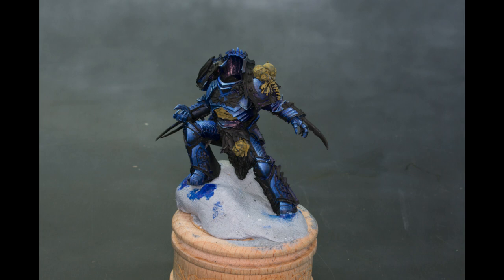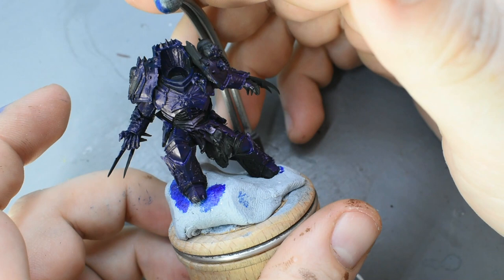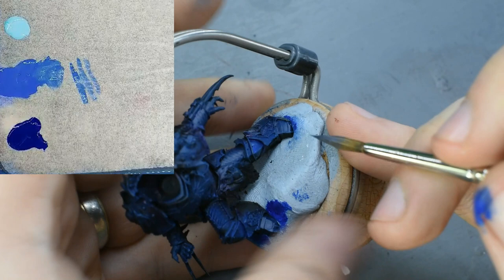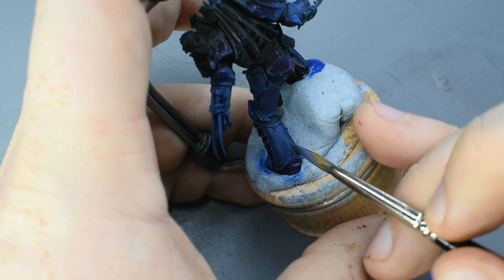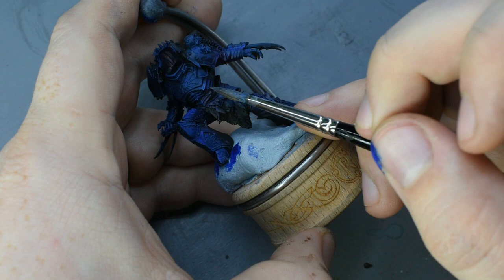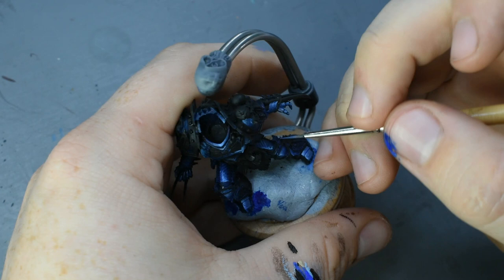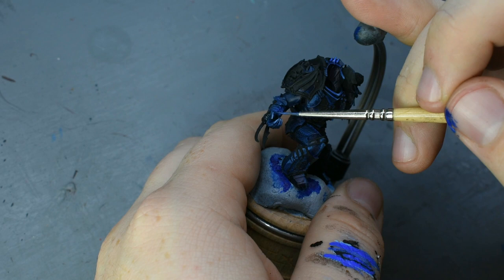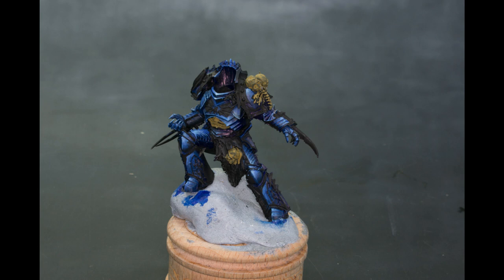How to paint Night Lords blue space marine armour on Konrad Kurze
First part of painting Kurze covering how to paint his blue armour.

For commissions or tuition please get in touch.